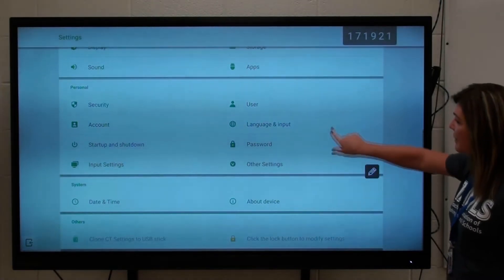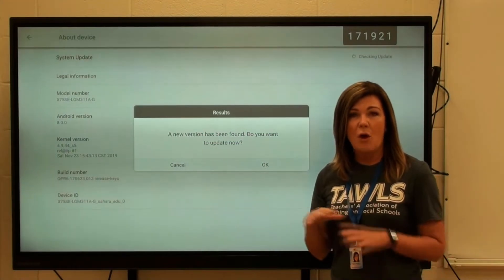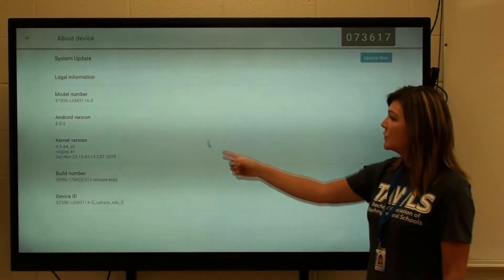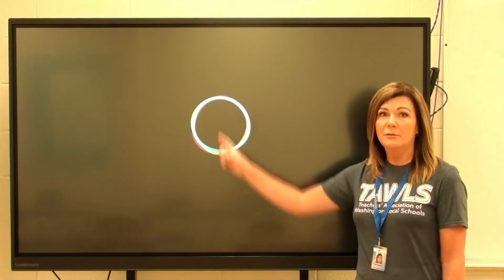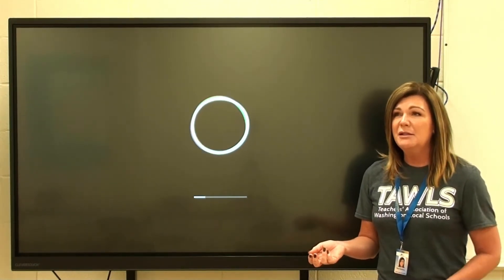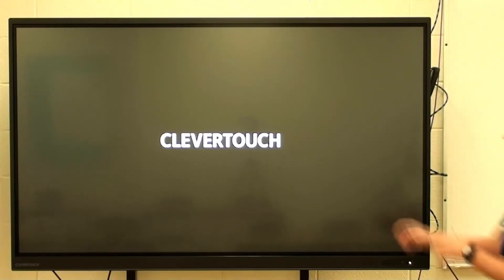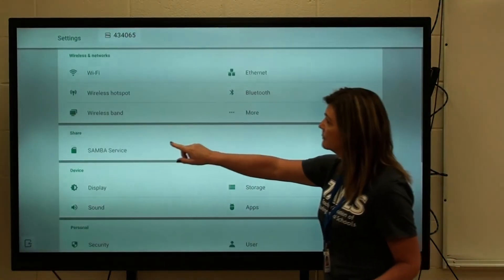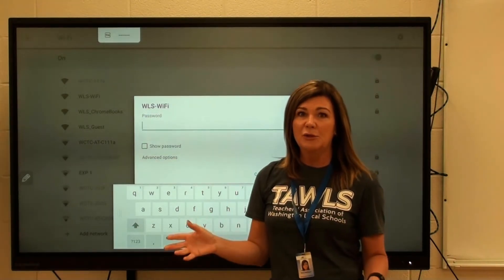How to Update the Clevertouch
The Clevertouch does not automatically update so it's important to check for updates periodically. In this video I show how to update a Clevertouch. It takes about 10-20 minutes to update.